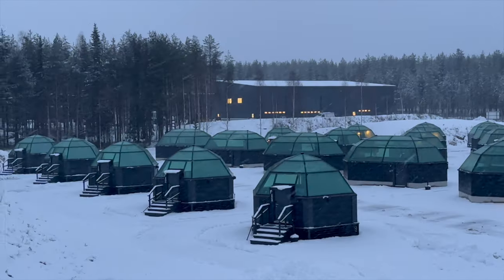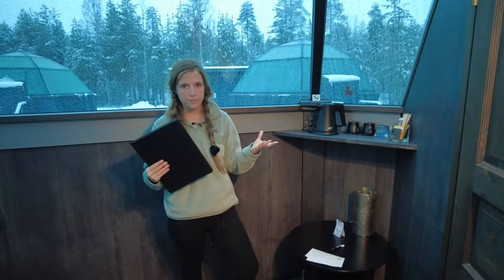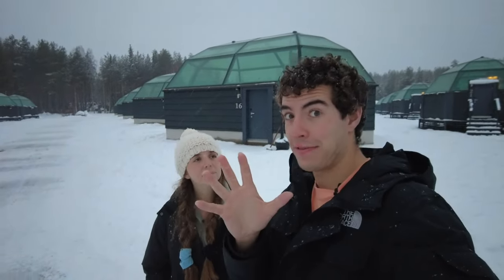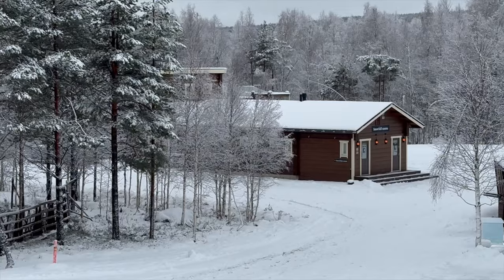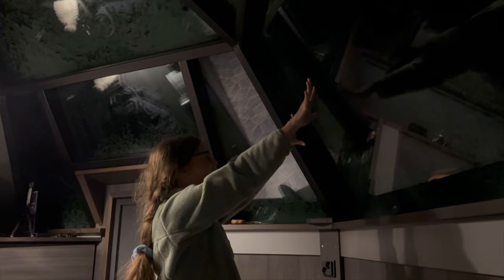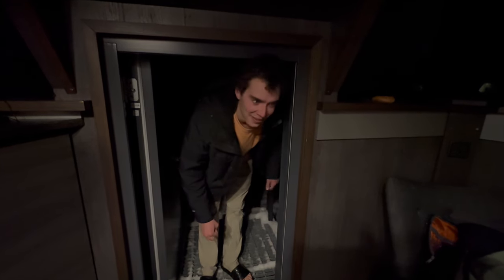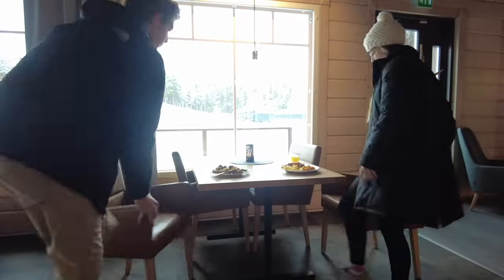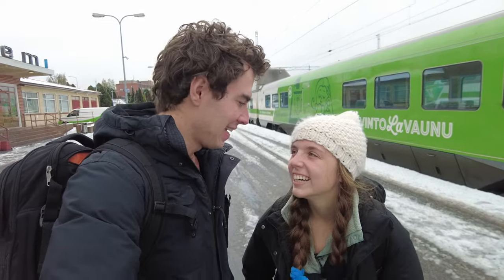We Stayed In a GLASS IGLOO in the ARCTIC CIRCLE (Rovaniemi Finland)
We are in Rovaniemi, Finland, and in this vlog we sleep in a glass igloo to see the Northern lights! We also try some new Finnish cuisine for the first time and do the age-old Finnish tradition of rolling in the snow between sauna sessions!

"The best travel information on the planet." - Wyatt and Reyka
0:00 Intro
0:20 FULL TOUR
3:01 Exploring the Grounds
4:56 ICE BAR! Salmiakki
5:53 Hoping for Aurora
6:27 Rolling in the snow
7:56 Time for Bed
8:23 Did we see them?!
9:01 Finnish Breakfast
10:41 Final thoughts!